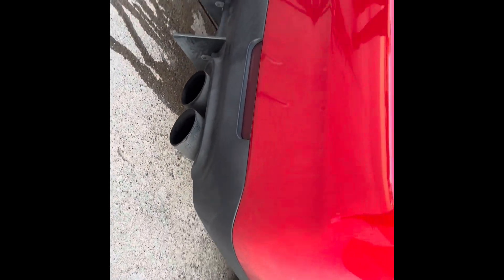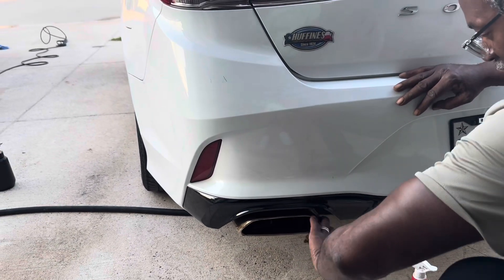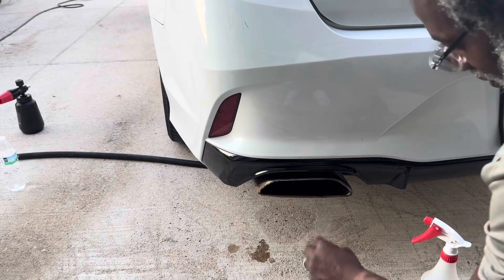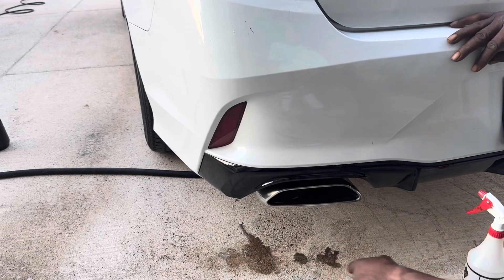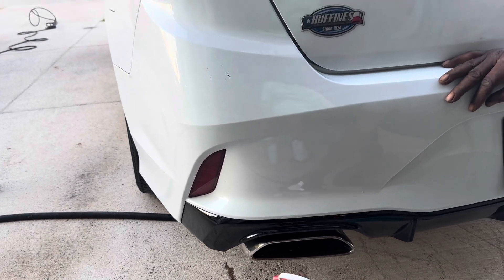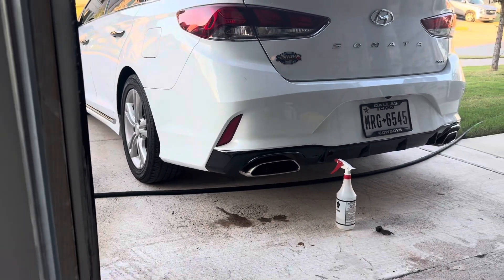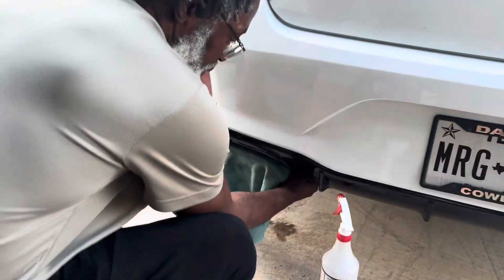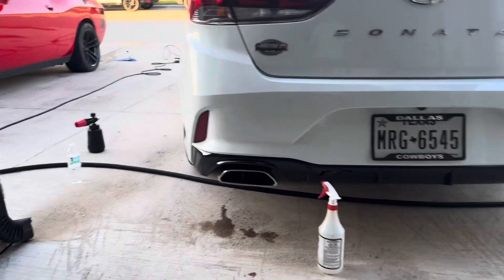How to Professionally car detail a challenger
How to professionally detail a challenger